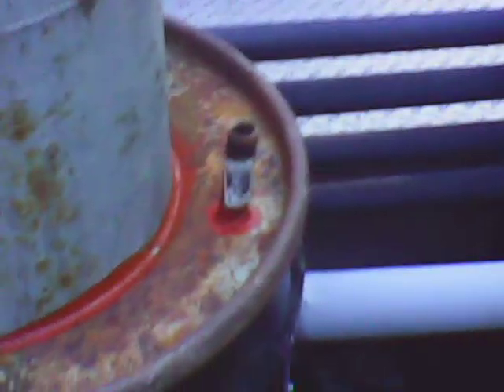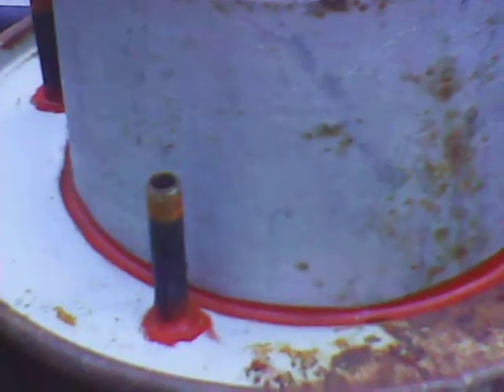gasifier project 2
Heres an update on my gasifier. I've got my cyclone almost done and my cooling rack is bolted on. The whole cooling rack, top of the cyclone and filter lid will come off as one piece to make cleaning it out easy(I hope).